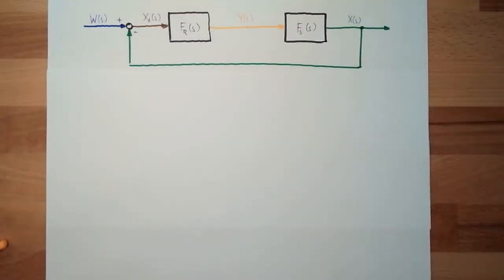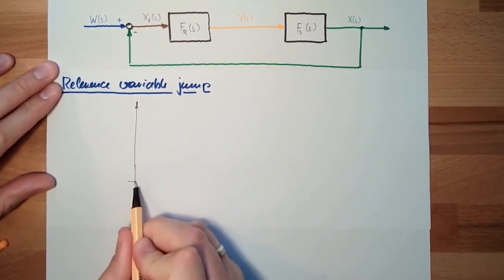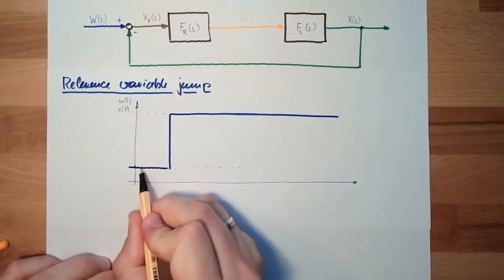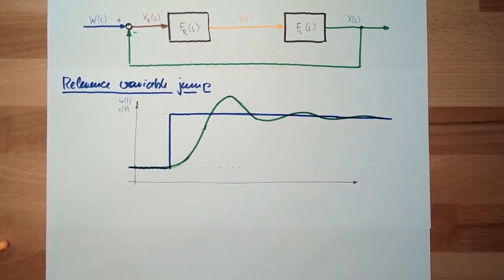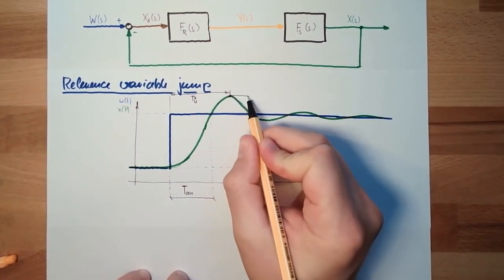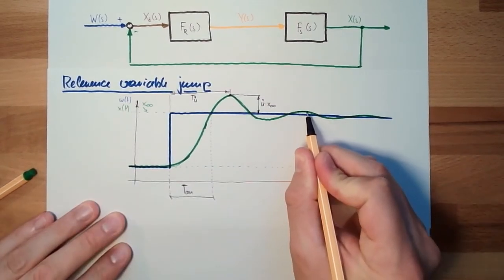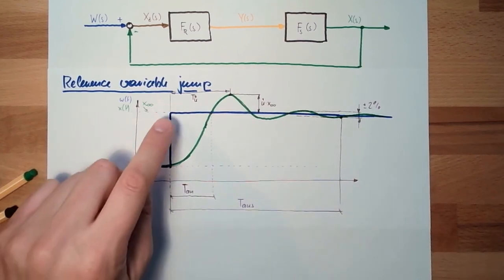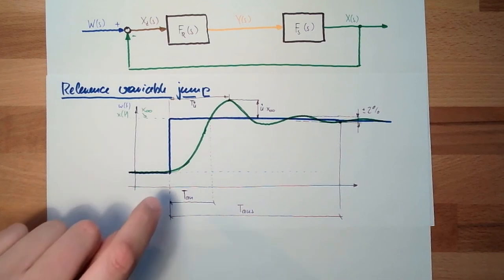Control 57: Reference Varaible Jump (Old)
This time we will have a look at the closed loop control system. We will perform a reference value jump and observe the reaction of the system. We will get to know some characteristc values which can be used to descirbe the behavior.